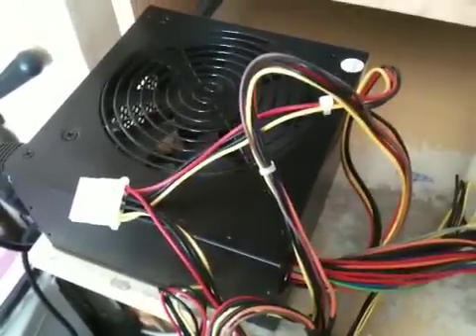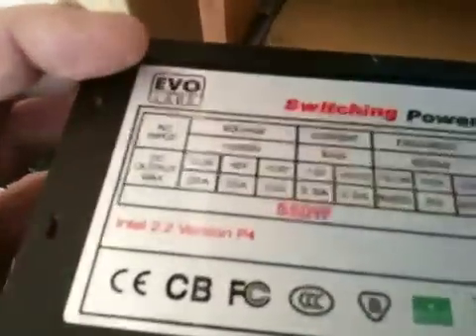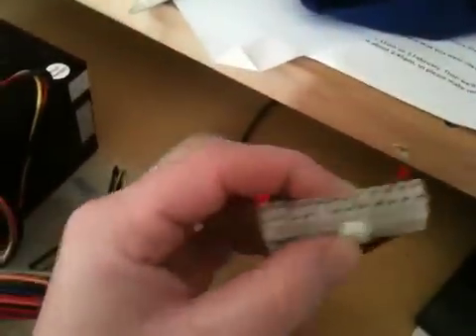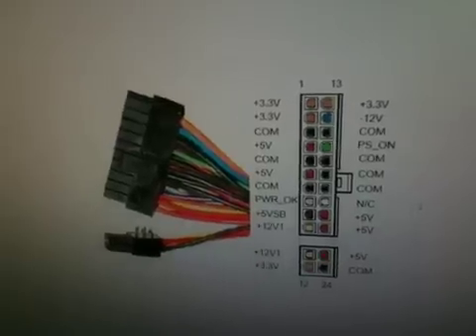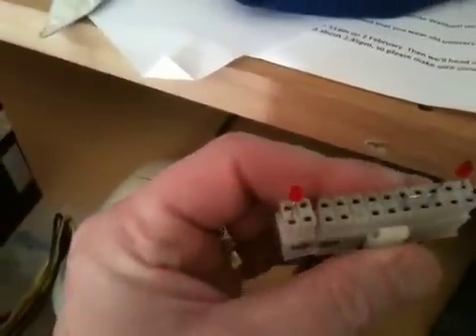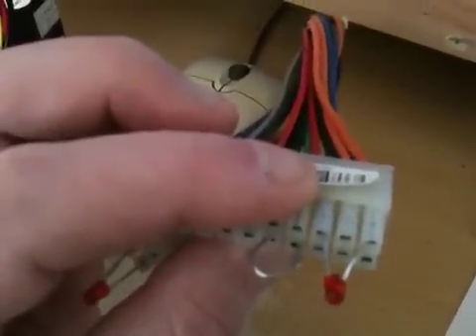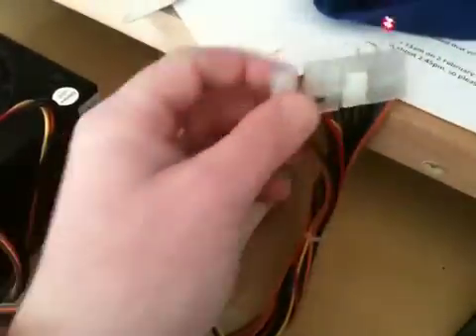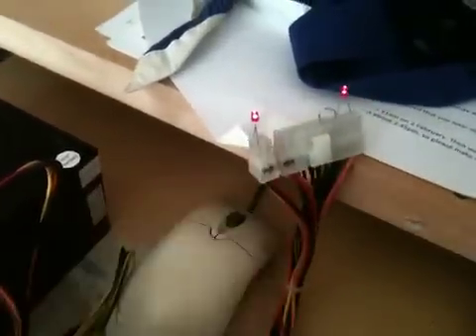ATX Bench power supply for HHO.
Just a quick video for a bench power supply for my HHO generator.